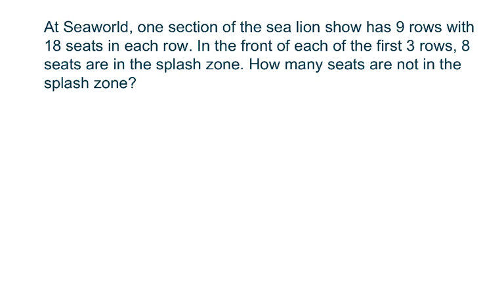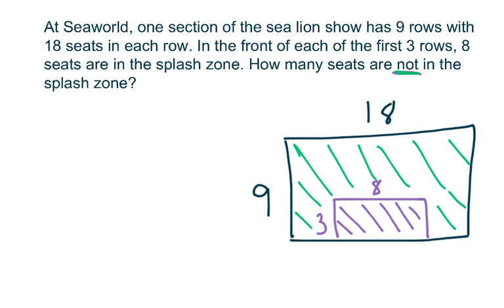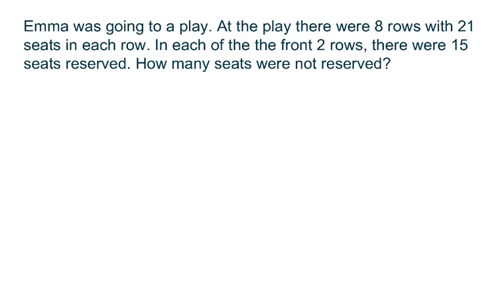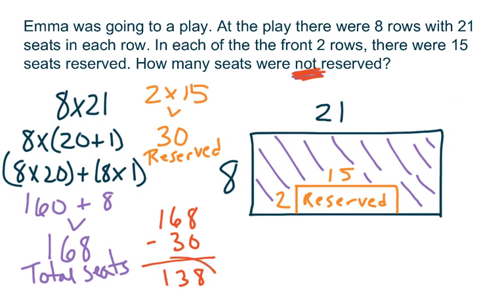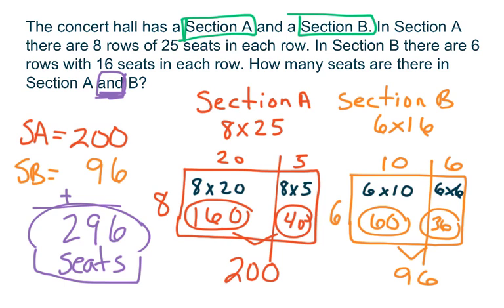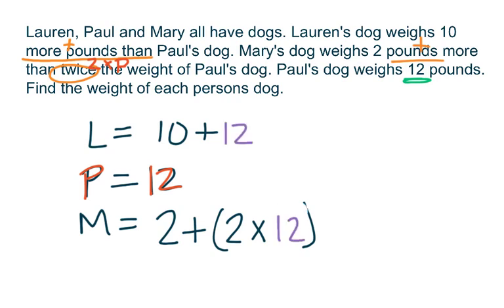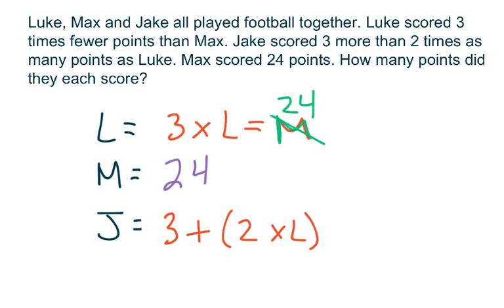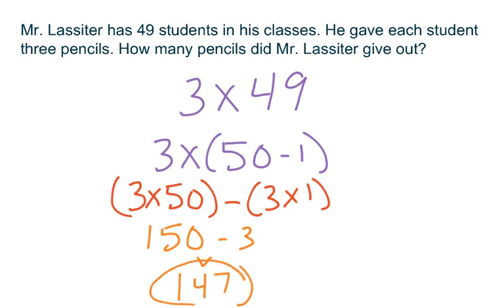4th Grade GoMath 2.9 - Multi-step problem solving multiplication